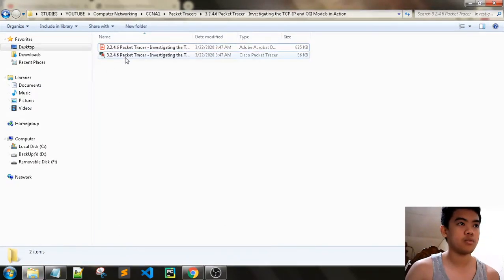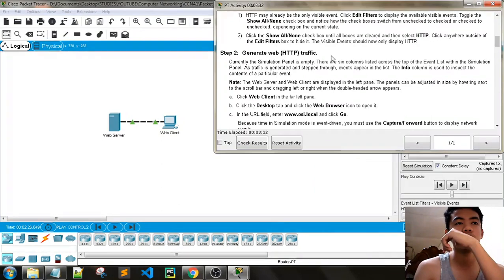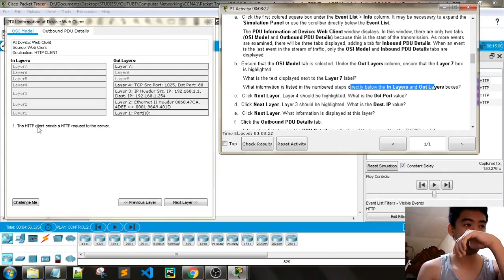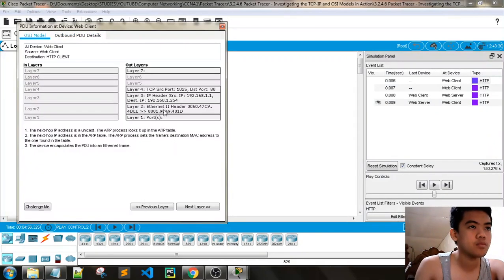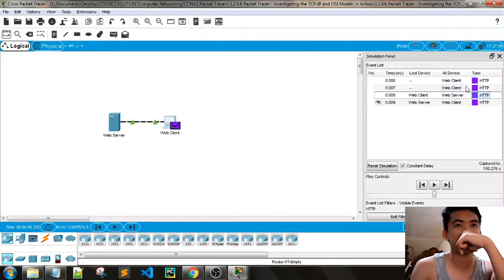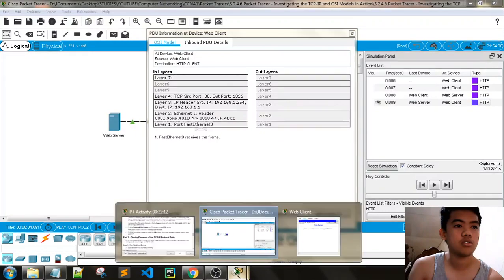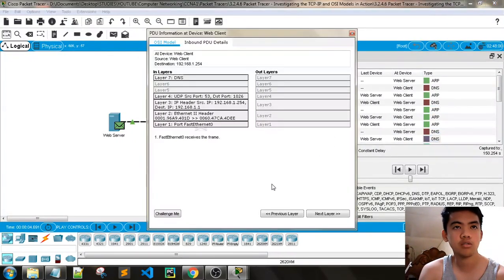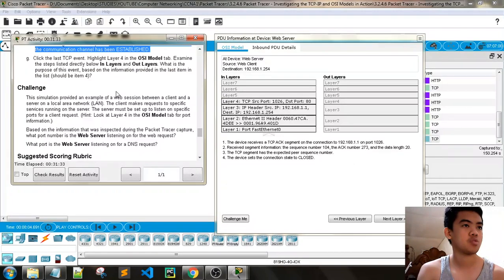CCNA1 PKT | 3.2.4.6 Packet Tracer - Investigating the TCP-IP and OSI Models in Action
CCNA1 Introduction to Networks Packet Tracer
3.2.4.6 Packet Tracer - Investigating the TCP-IP and OSI Models in Action